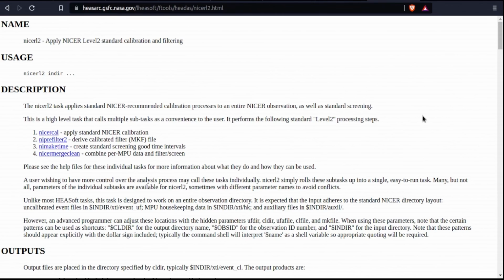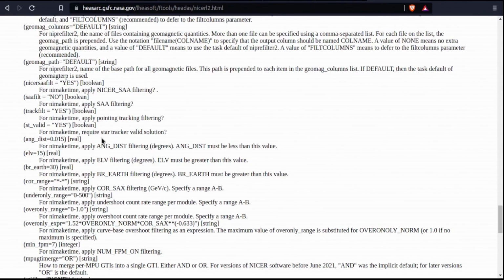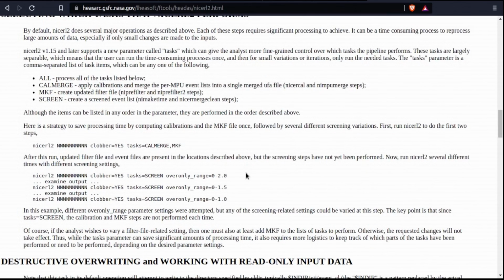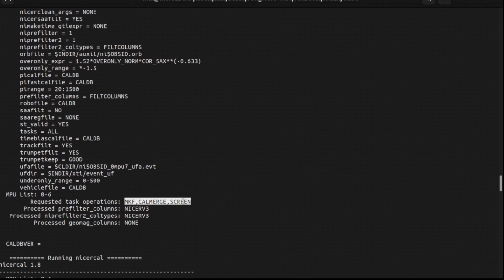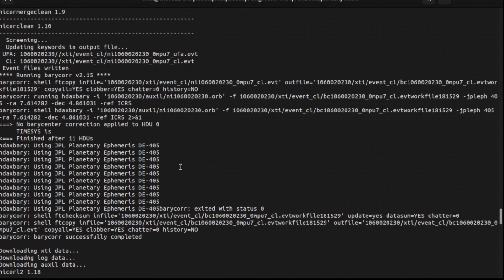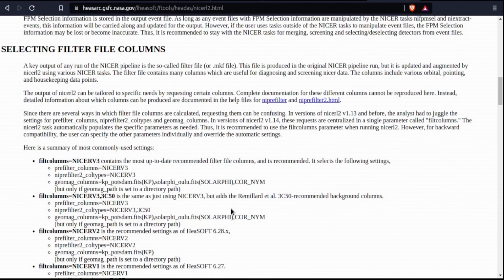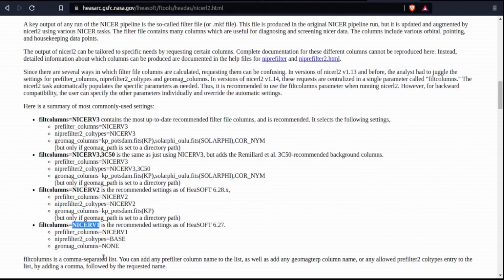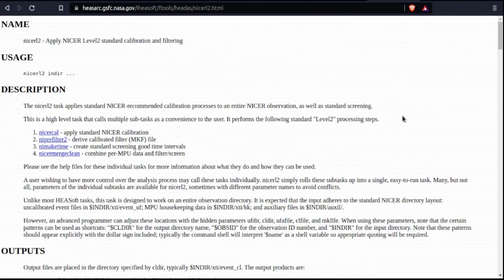Changes to nicerl2 in HEAsoft 6.29 and patch info | NICER Data Analysis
In this video I go over some of the changes to the nicerl2 program, used to reduce NICER data, in HEAsoft version 6.29. Additionally there is a very recent patch to HEAsoft version 6.29 which addresses two small issues with nicerl2 in HEAsoft version 6.29.

Image Credits:
    Image of NICER (unedited): NASA, Public Domain, via Wikimedia Commons